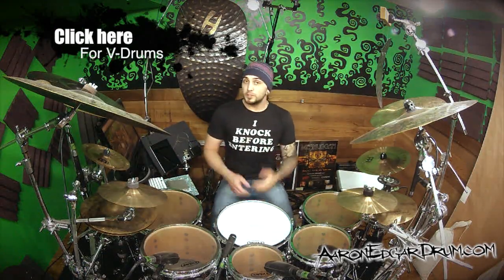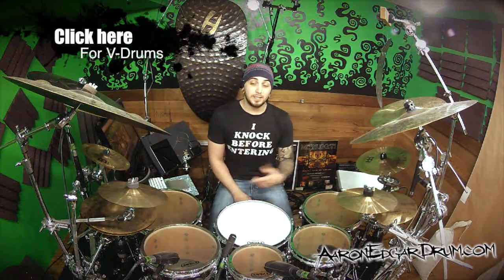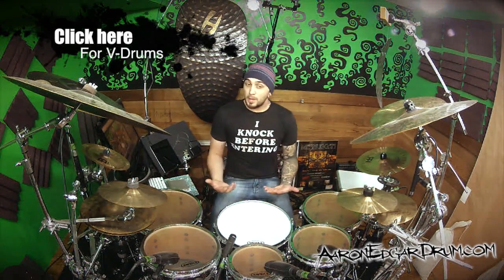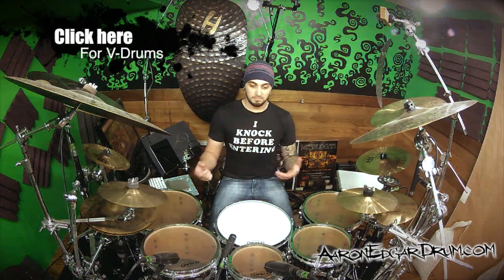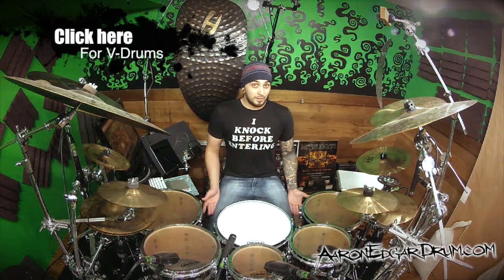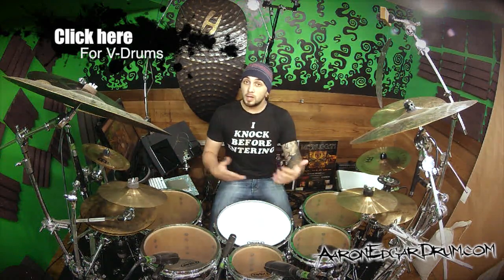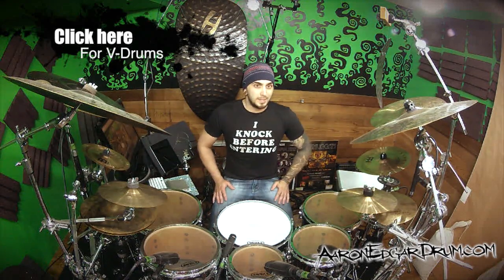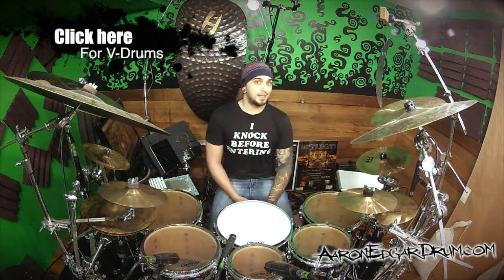I Need YOUR Help! (This is over already)